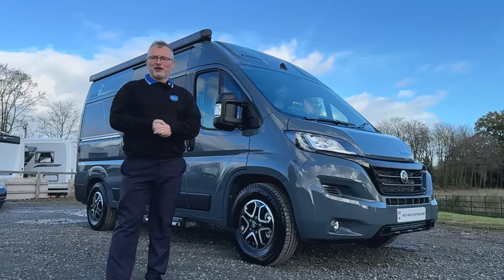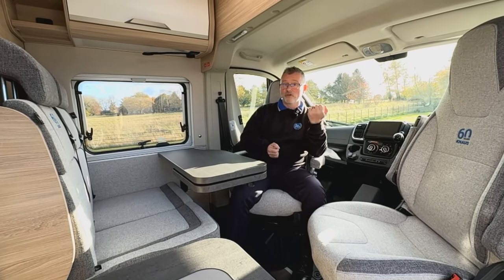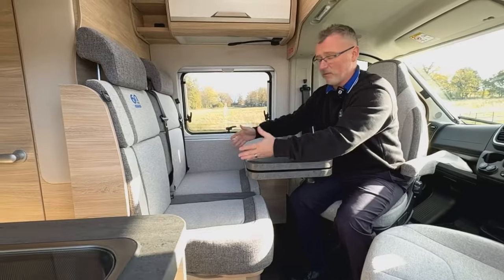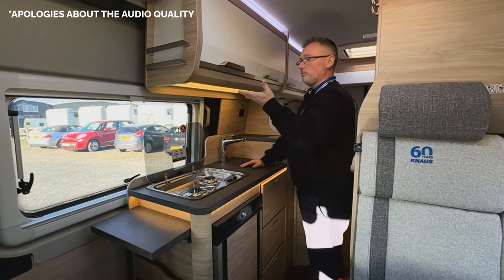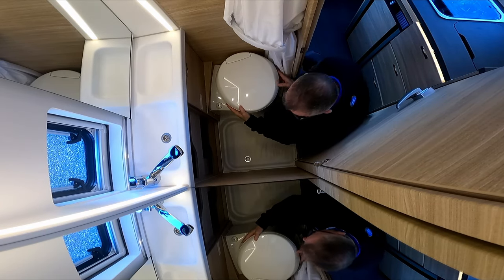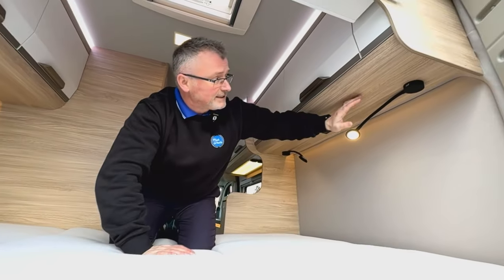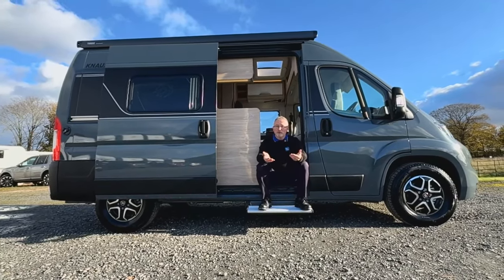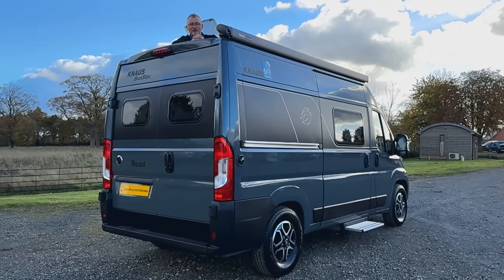Motorhome Tour: Knaus Boxstar 540 Road 60 Years - Luxury German Quality in a 5.41m Van Conversion?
It’s hard to believe how much equipment can fit into a CUV and how noble a compact holiday vehicle can look. In the BOXSTAR 540, Knaus combine state‐of‐the‐art technology such as LED lighting, closed insulation with comfort features from the upmarket motorhome sector. That makes the BOXSTAR 540 a star on country roads, a star on the motorway and a star for a whole CUV GENERATION!
A few of the onboard features:
- 4 Belts
- 3 Berths
- Automatic Gearbox
- Spacious Garage